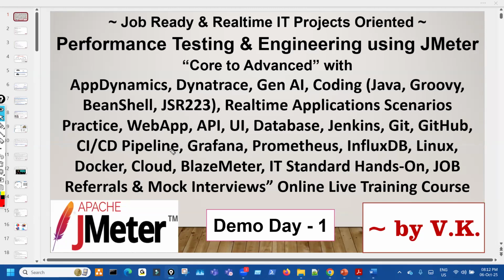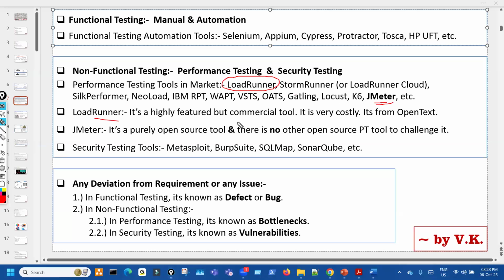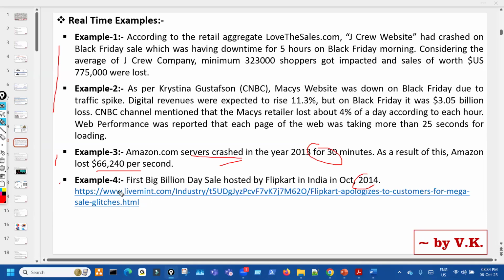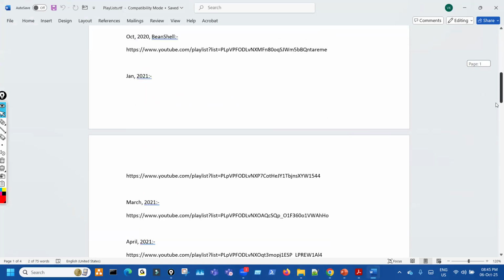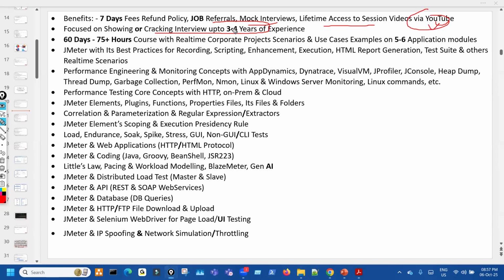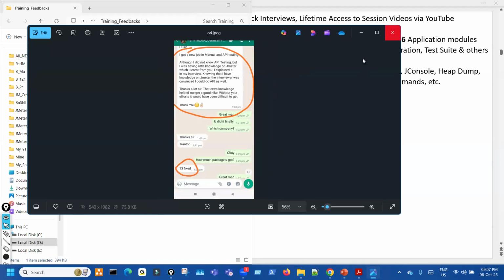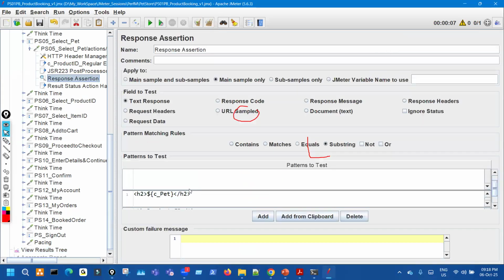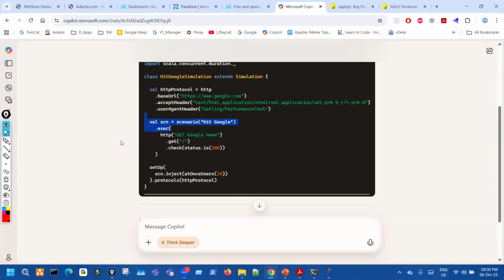Performance Testing using JMeter Demo on 6th October 2025. contact us on+91-9133190573 to enroll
To enroll for the Performance Testing & Engineering using JMeter, AppDynamics, Dynatrace, Gen AI, Coding

2) Cloud Performance Engineering in DevOps - Core to Master Level

9) SAPGUI protocol - Performance Testing for SAP applications Using LoadRunner

19)Automated Performance : End user experience , Monitoring and Jenkins Pipeline execution – Crash Course

28)Winning New Performance Testing Clients and Presenting Performance Test Proposals

29)Crash Course On Performance Monitoring – End User Experience of Web and Mobile Apps